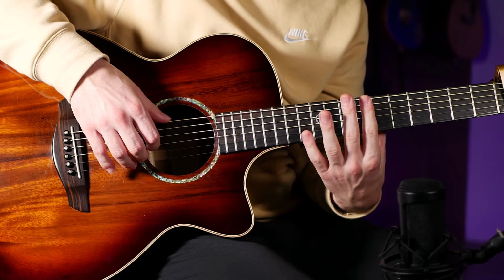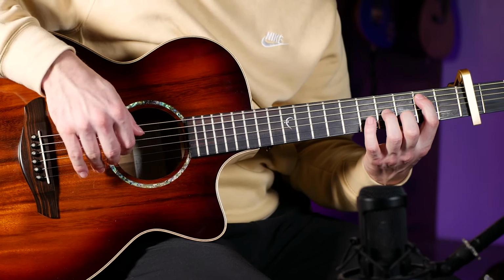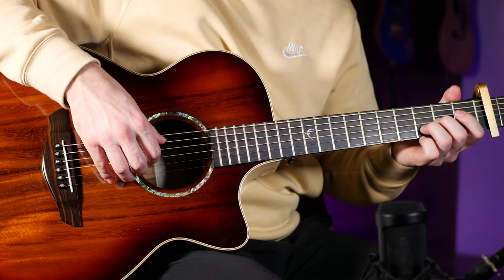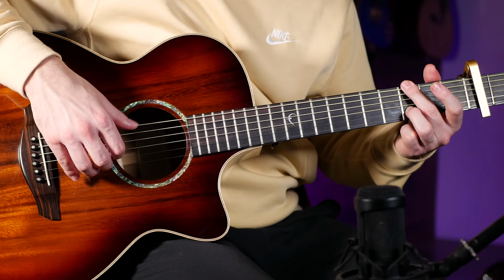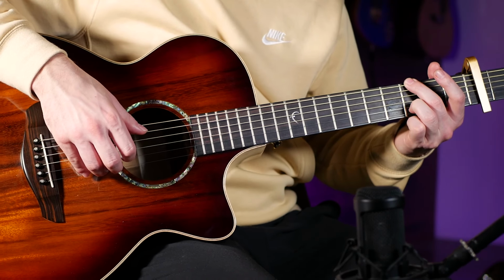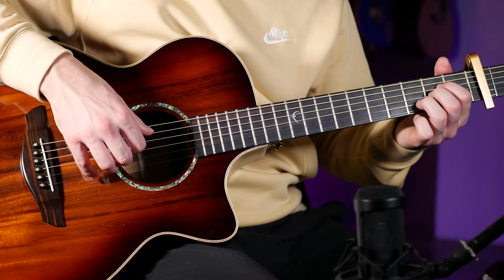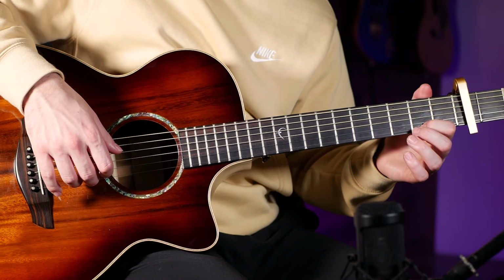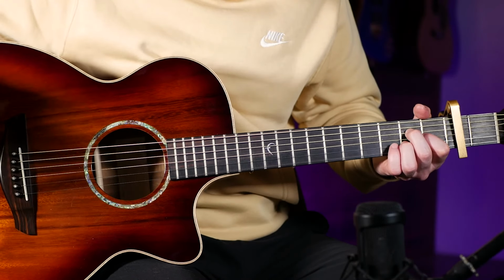Dynamite Fingerstyle Tutorial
(01/25) NEW! Know exactly what to play each day to get better fast

Get help from expert coaches, step-by-step video lessons, and daily practice plans.

My 5 Minute Guitar system has everything you need to become a confident guitarist, in one place

?src=DynamiteTutorial